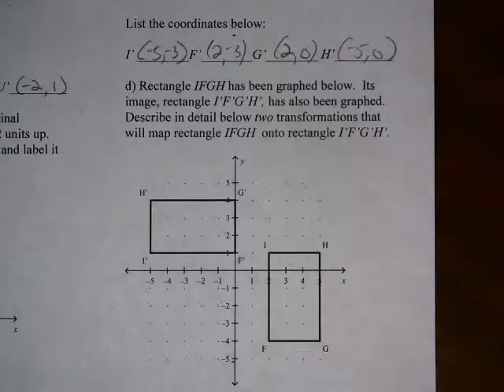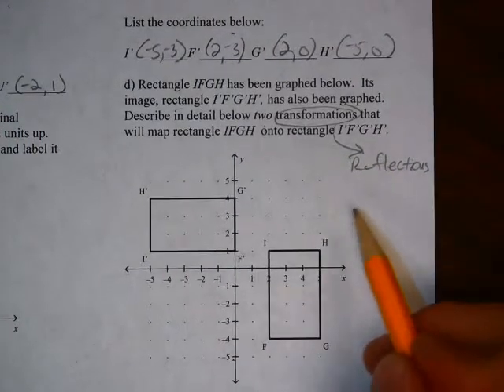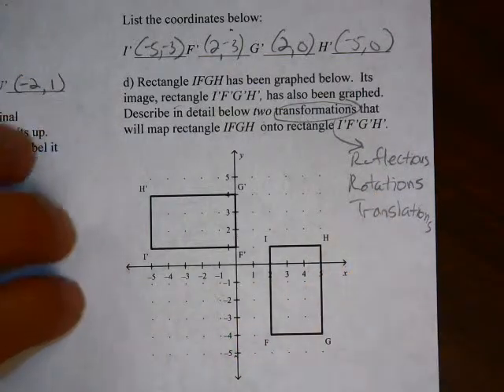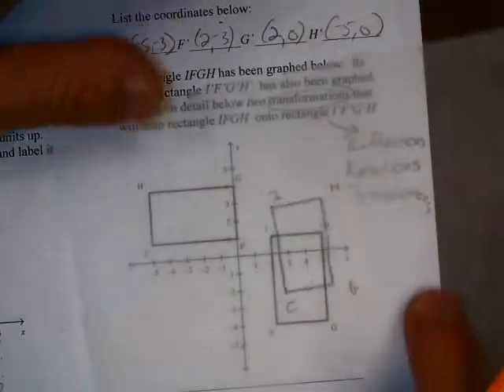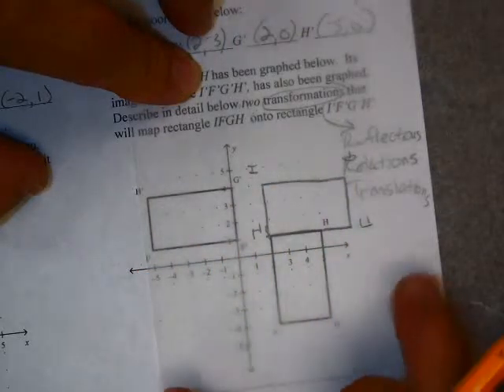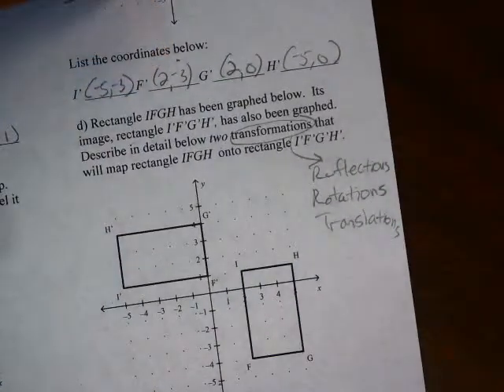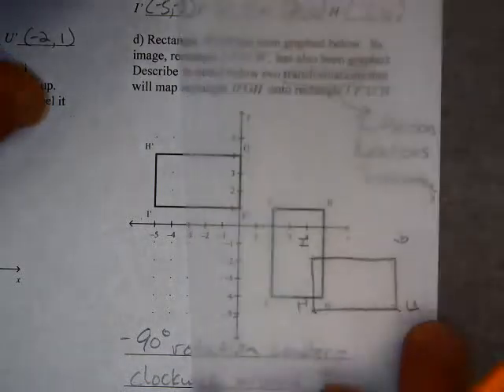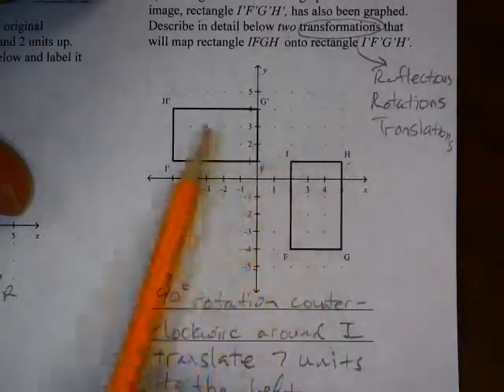Unit 1 Mid Unit Quest Check number 1d